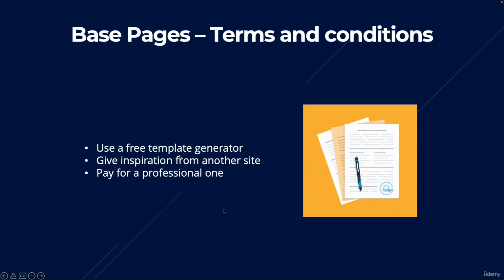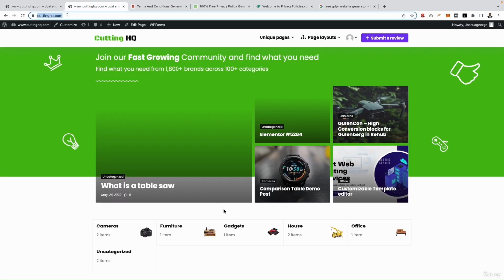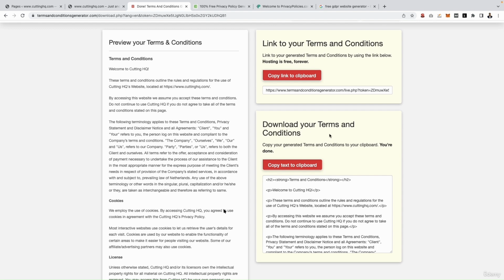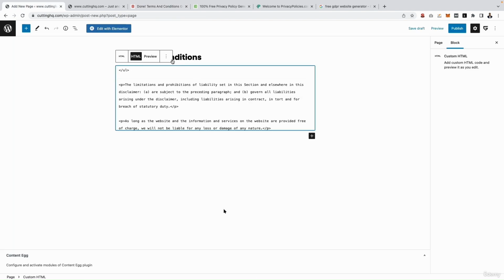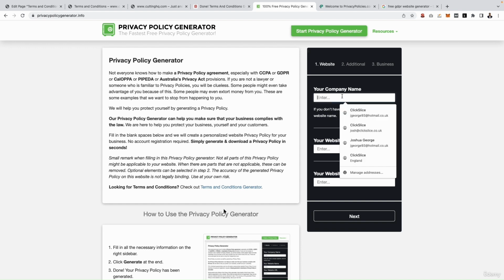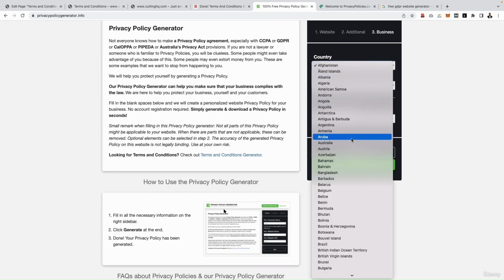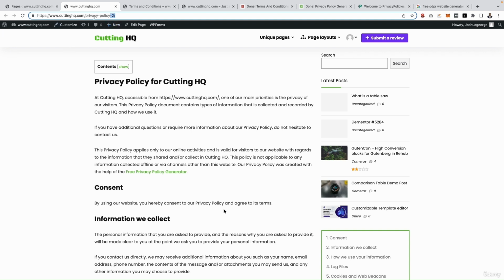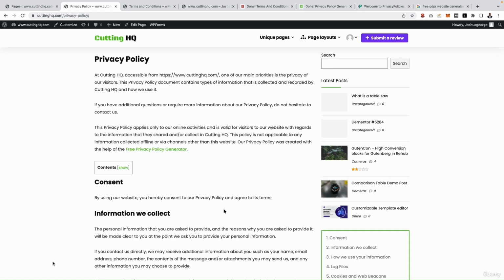Base Page Setup for Affiliate Websites | Must-Have Legal Pages to Avoid Penalties!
🚨 Before You Launch Your Affiliate Website – Watch This!
Setting up the legal base pages is the most important step to protect your affiliate business and avoid getting banned by platforms like Google, Amazon, and Facebook Ads. In this video, you’ll learn:
🔹 Which legal pages are mandatory
🔹 Why these pages build trust and protect your income
🔹 Free tools to generate them quickly

📌 Whether you're a beginner or a growing affiliate marketer, this legal base setup guide will help you start right!